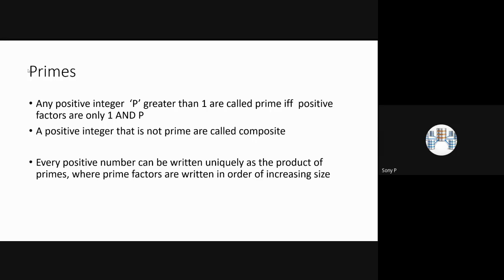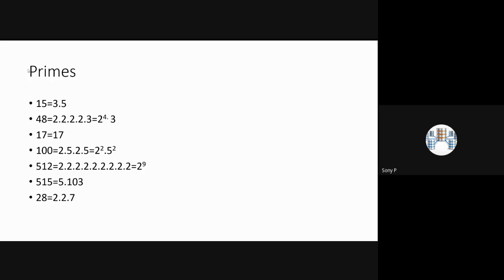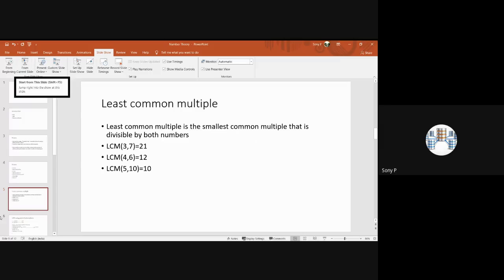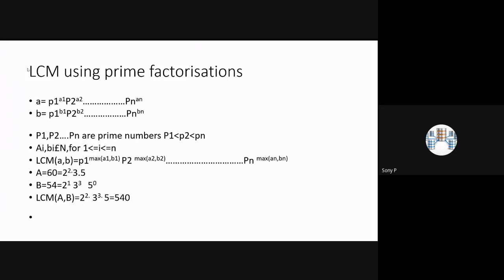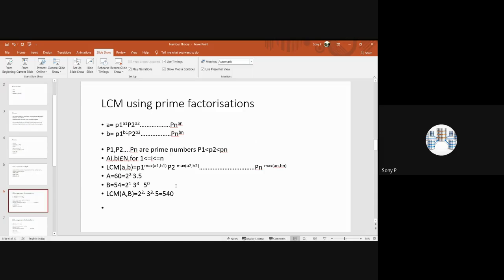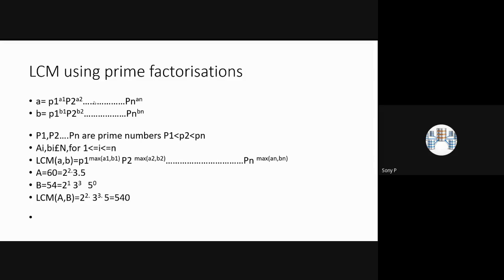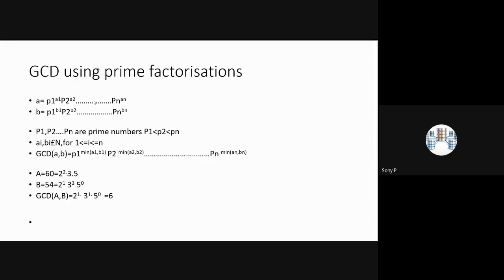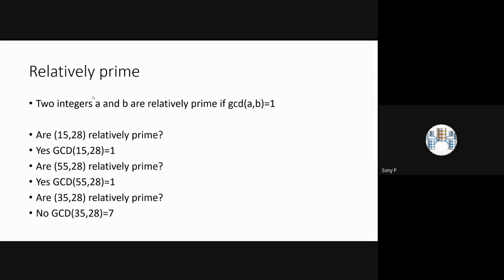Basics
Number theory basics-GCD using prime factorisation method